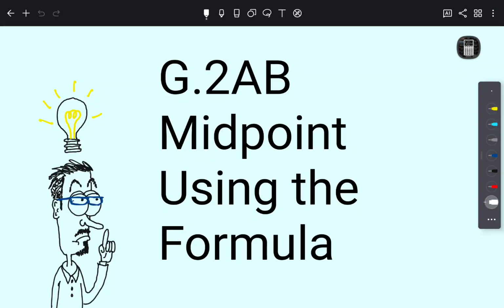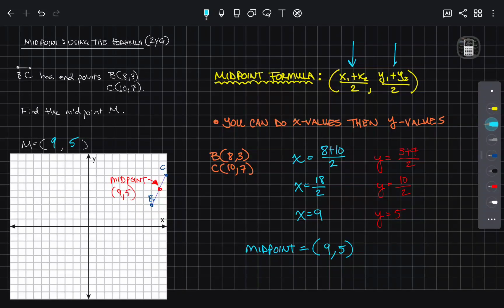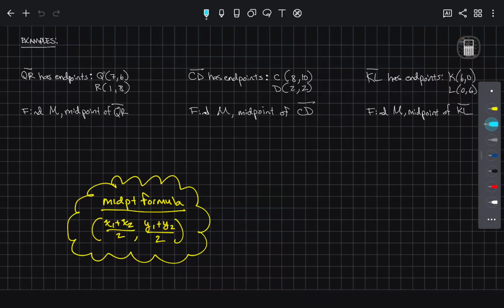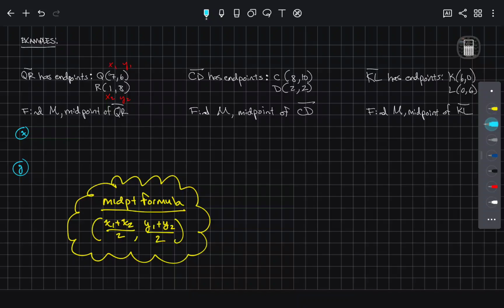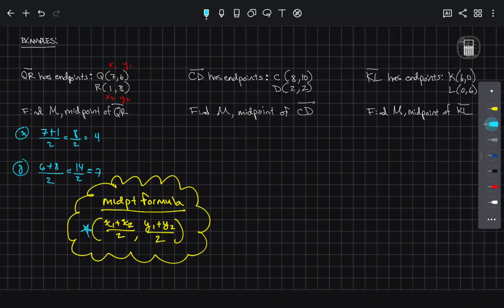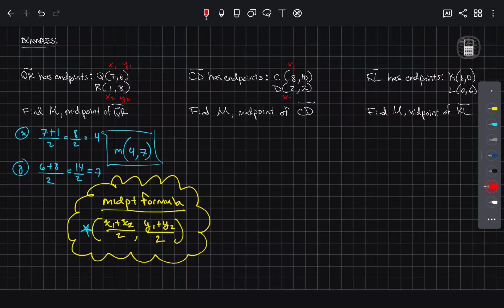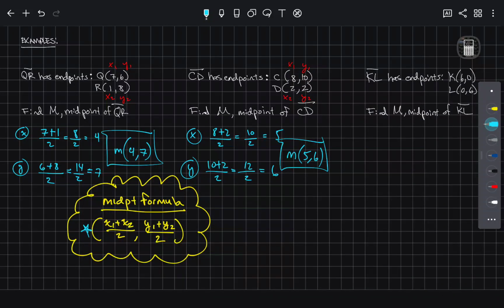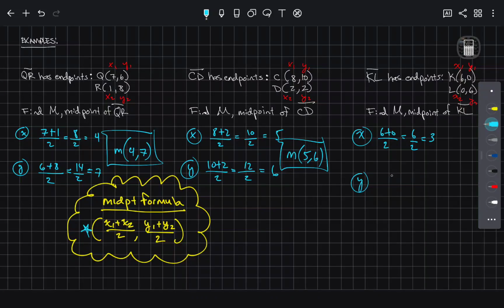G.2AB - Midpoint Formula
Midpoint formula for both the X and Y axis at the same time.  This formula can find the midpoint of bivariate points (x and y).